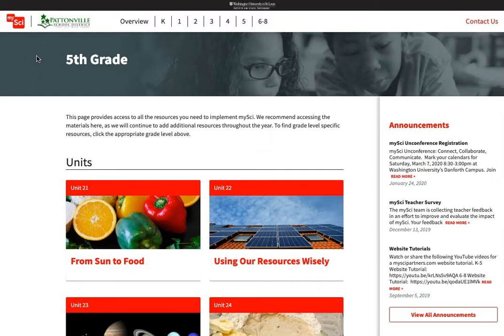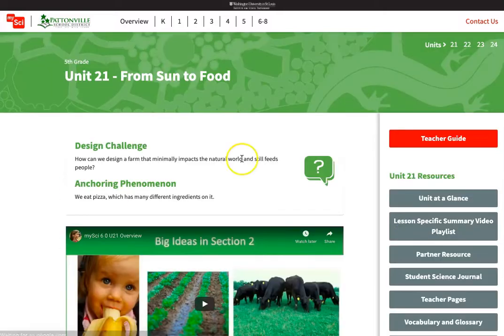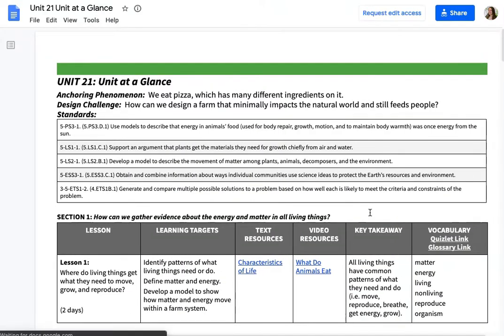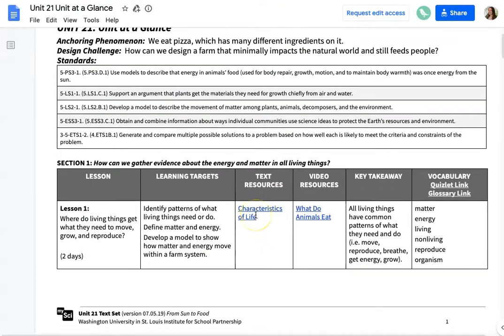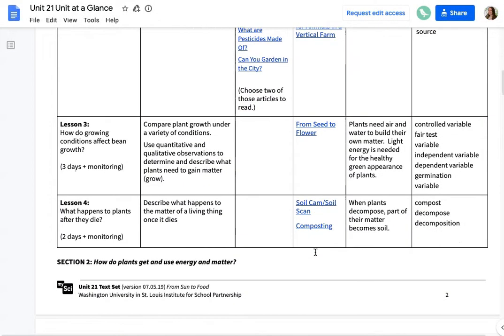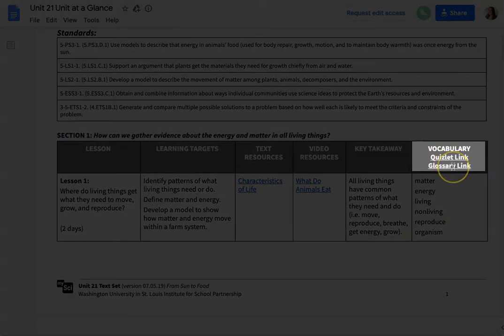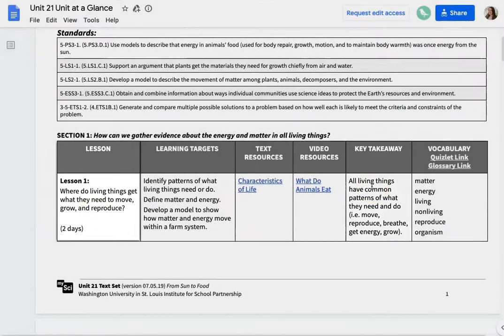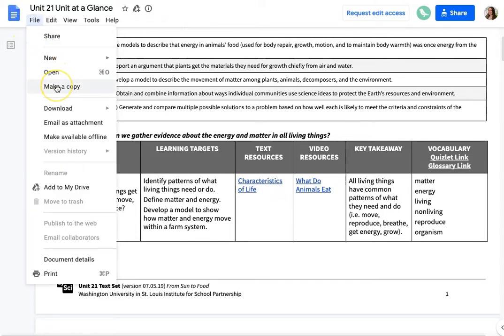Utilizing the Unit at a Glance Resource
This brief tutorial explains how the mySci Unit at a Glance document can be used to support the switch to online science learning.